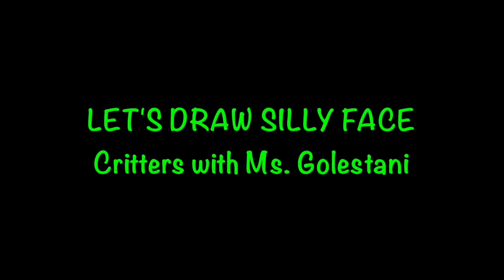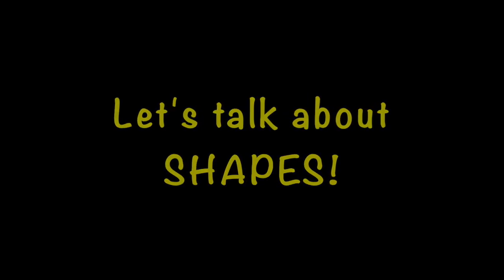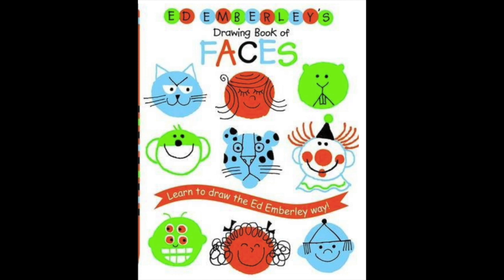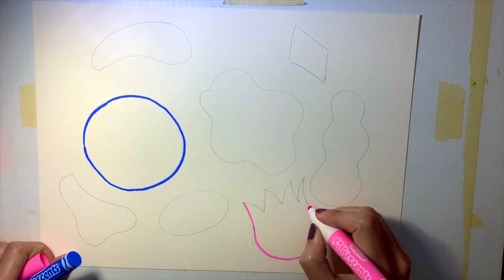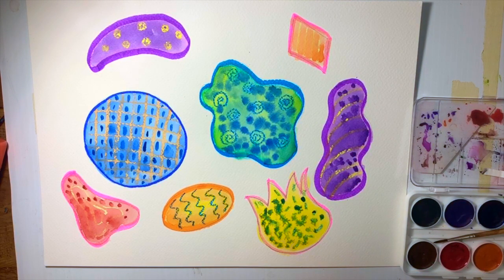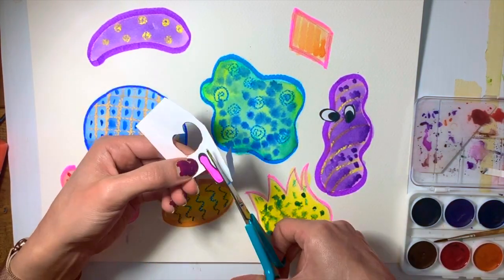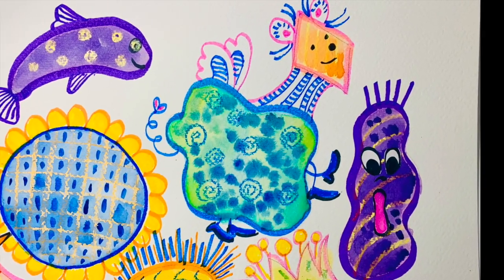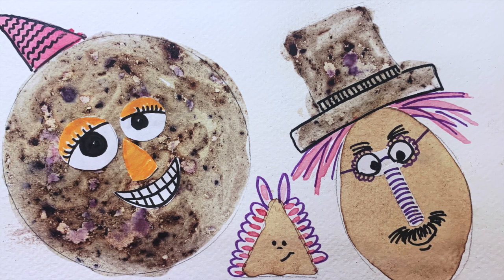Silly Face Critters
Inspired by 2 American artists/illustrators, Ed Emberley and Emily Balsley, children can create their own silly face critters using both geometric and organic shapes and of course their unique creativity!!!